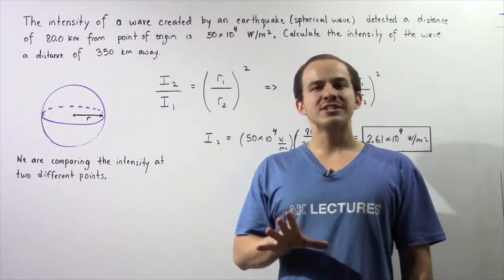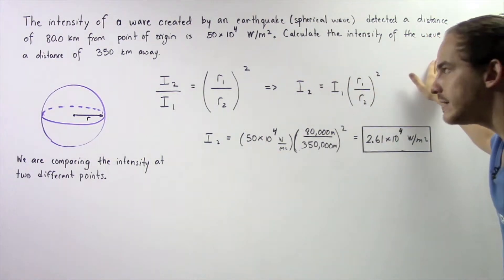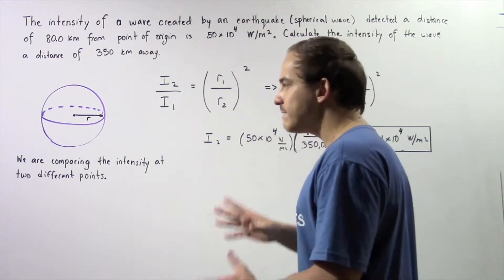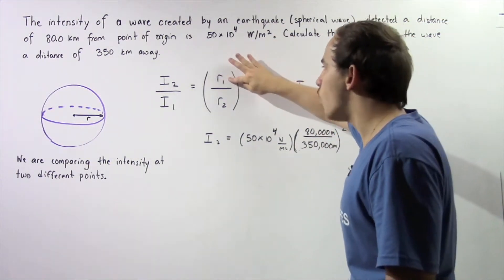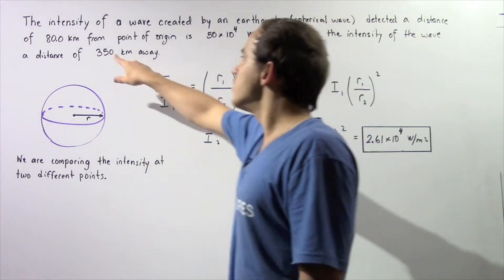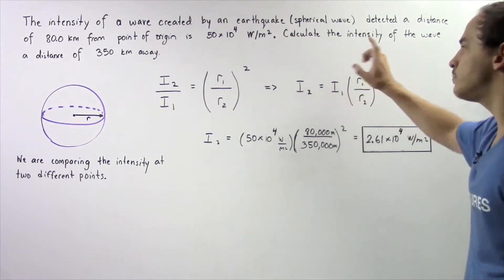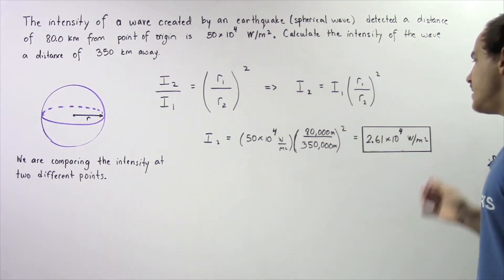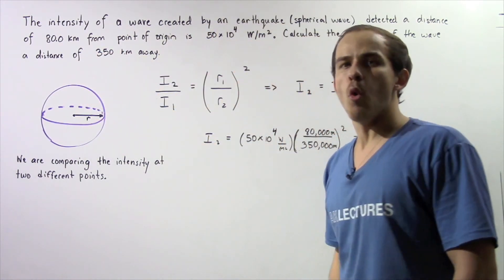Wave Intensity Example # 1